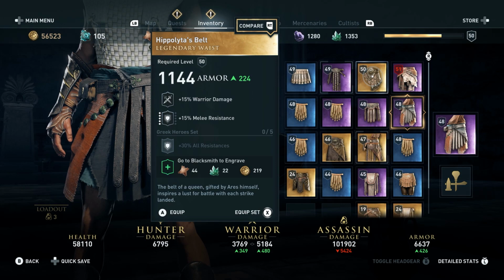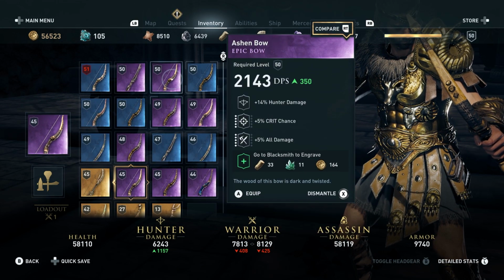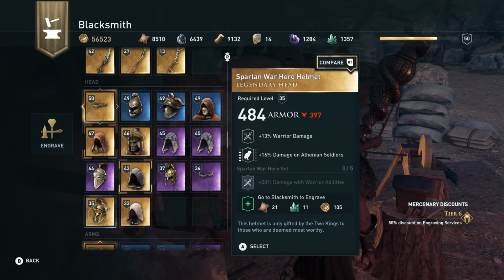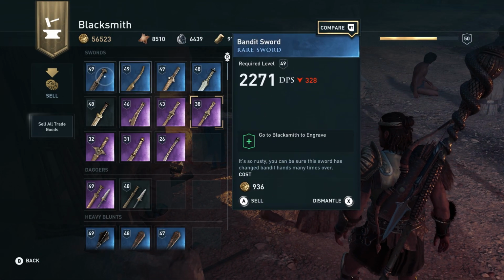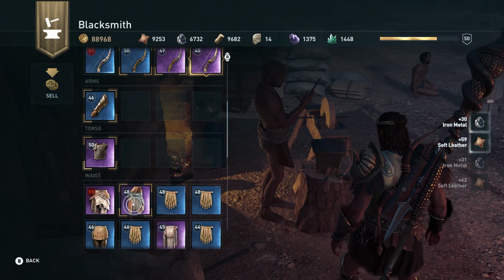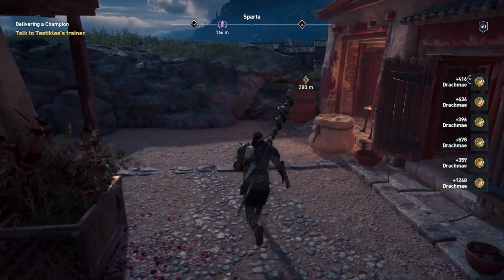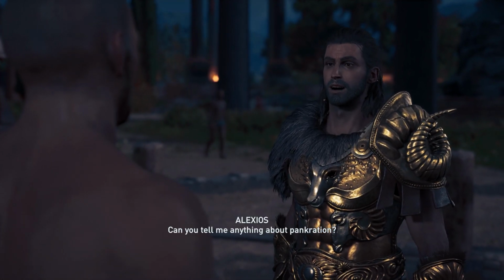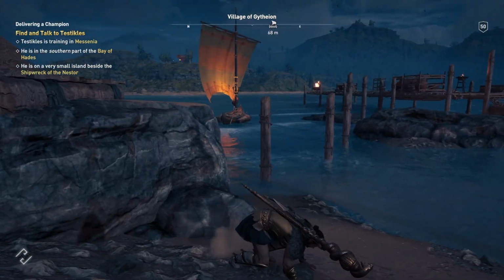TESTIKLES IS A THING NOW | Ep. 244 | Assassin's Creed: Odyssey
What is Assassin's Creed Odyssey?

Choose your fate in Assassin's Creed® Odyssey.
From outcast to living legend, embark on an odyssey to uncover the secrets of your past and change the fate of Ancient Greece.

TRAVEL TO ANCIENT GREECE
From lush vibrant forests to volcanic islands and bustling cities, start a journey of exploration and encounters in a war torn world shaped by gods and men.

FORGE YOUR LEGEND
Your decisions will impact how your odyssey unfolds. Play through multiple endings thanks to the new dialogue system and the choices you make. Customize your gear, ship, and special abilities to become a legend.

FIGHT ON A NEW SCALE
Demonstrate your warrior's abilities in large scale epic battles between Athens and Sparta featuring hundreds of soldiers, or ram and cleave your way through entire fleets in naval battles across the Aegean Sea.

GAZE IN WONDER
Experience the action in a whole new light with Tobii Eye Tracking. The Extended View feature gives you a broader perspective of the environment, and the Dynamic Light and Sun Effects immerse you in the sandy dunes according to where you set your sights. Tagging, aiming and locking on your targets becomes a lot more natural when you can do it by looking at them. Let your vision lead the way and enhance your gameplay.
Visit the Tobii website to check the list of compatible devices.
Additional notes:
Eye tracking features available with Tobii Eye Tracking.